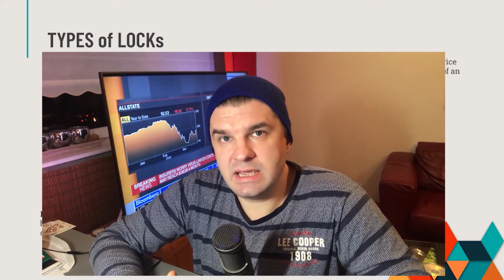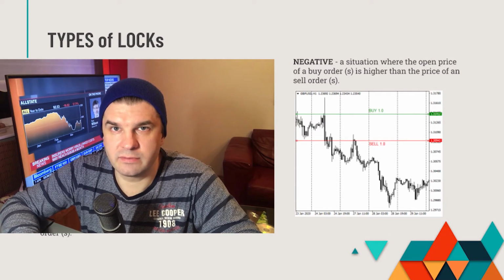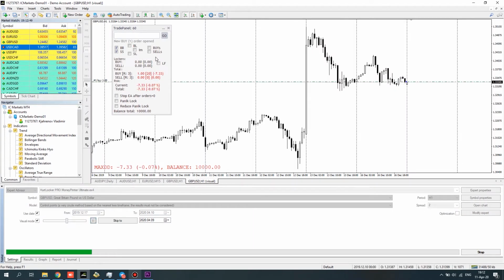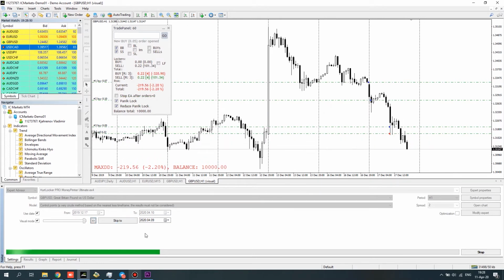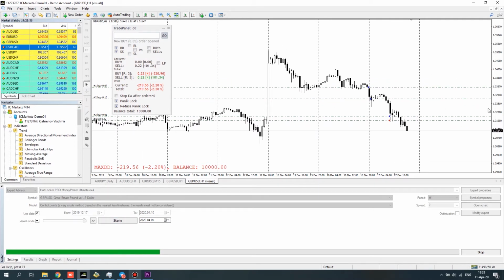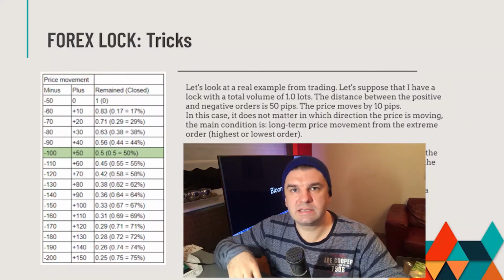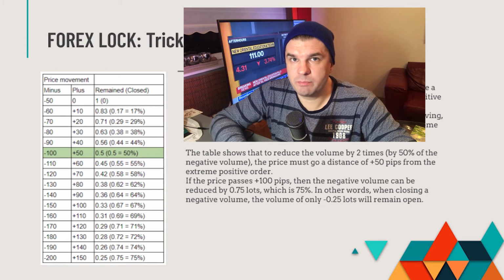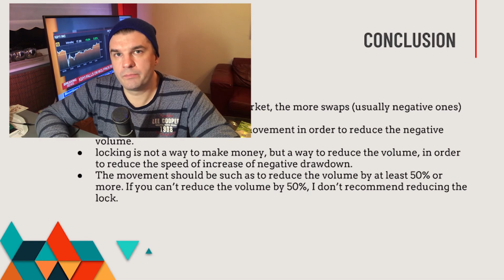Locking on Forex - how to save Forex deposit from Margin Call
Hello millionaires!

In this video i explain how to reduce negative volume of open positions by 50%. I'm explaining how to use loсking of positions on Forex and how to get benefit from that tactic. I show practical methods of how to reduce positions by 50% of negative volume.